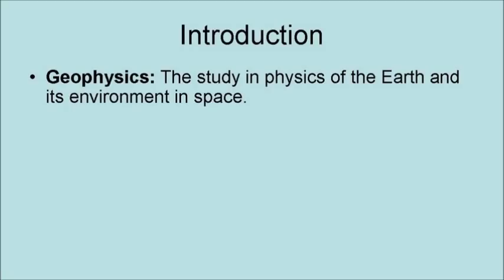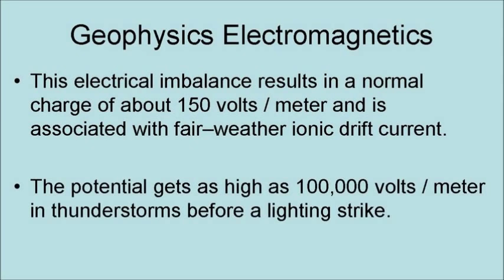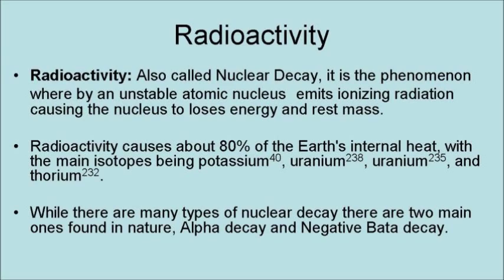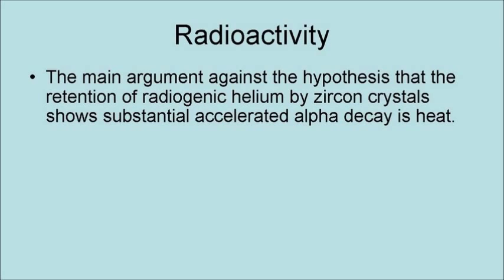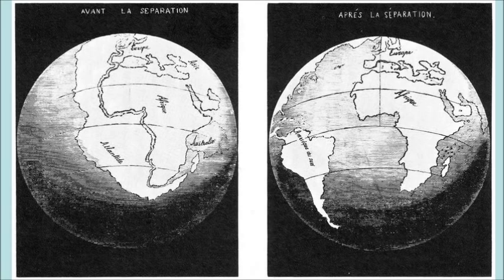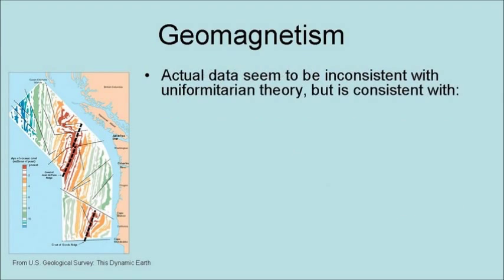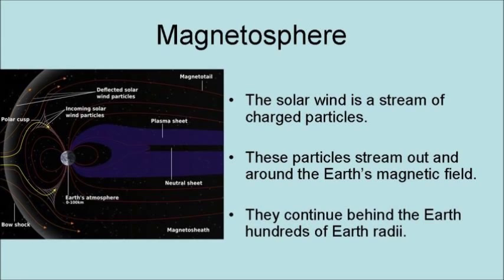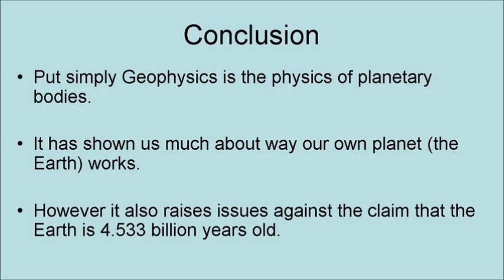Geophysics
This video is an introductory discussion of the Science of Geophysics.